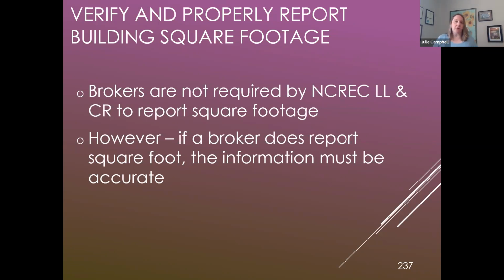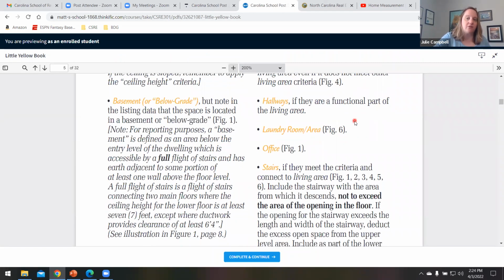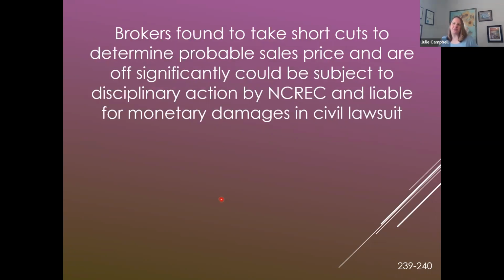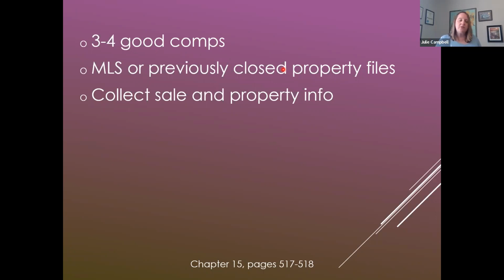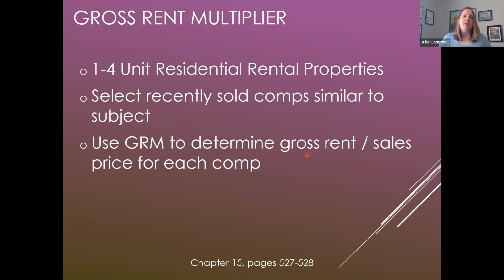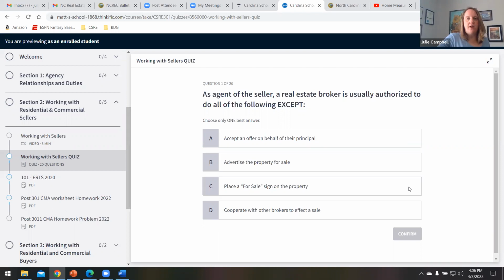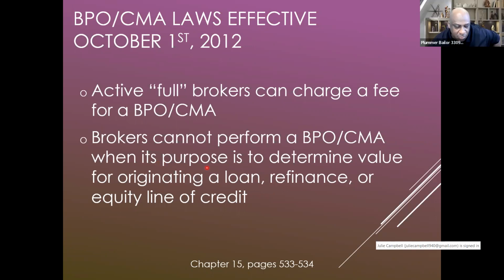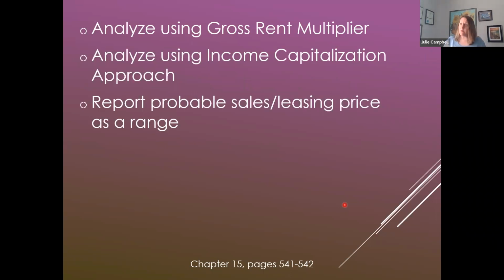301 4/3 pm